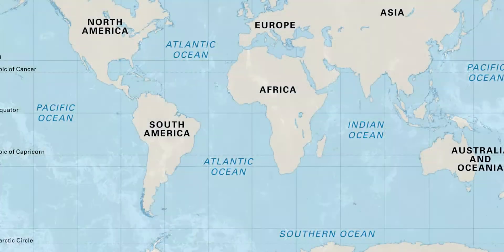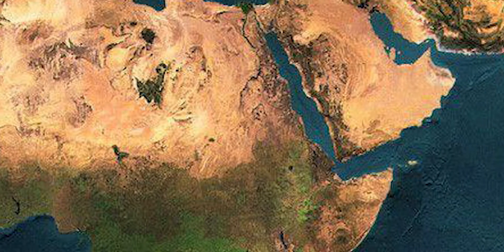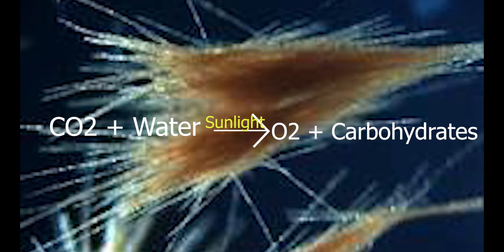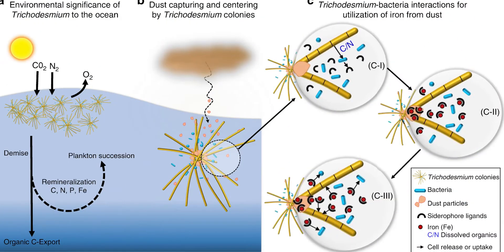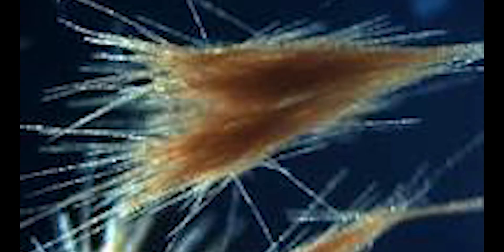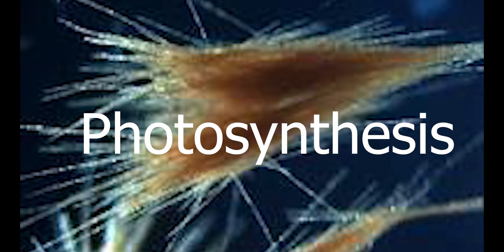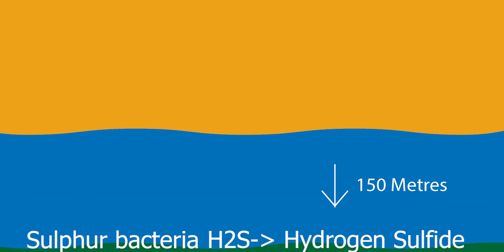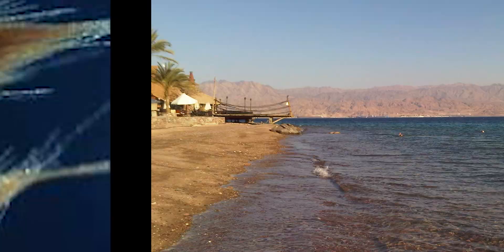Why is the Red Sea called so?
Welcome! Have you ever wondered why is the Red Sea called Red? Here we explain to you why the Red sea is called Red! We hope you enjoyed Desk Scientiam! We will be back! Never Stop Learning! Thanks!

0:00 Introduction

0:09 Explanation

1:49 Outro